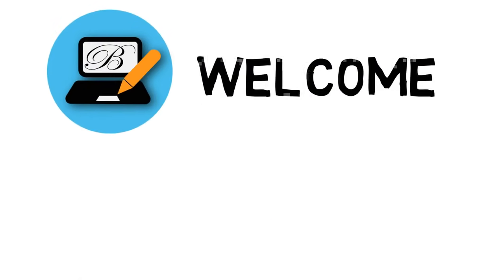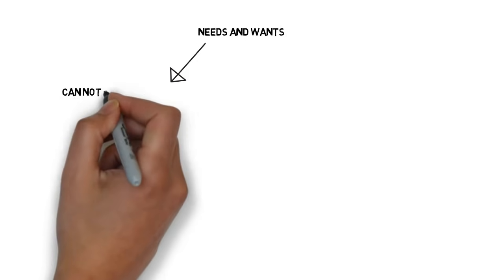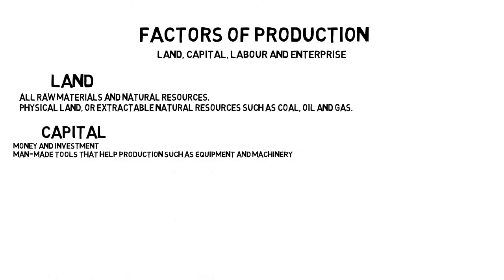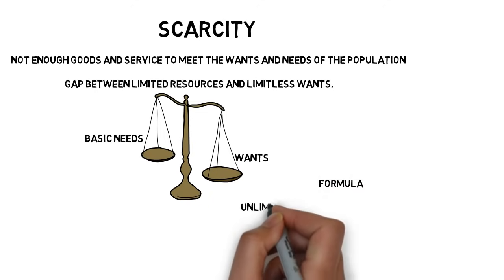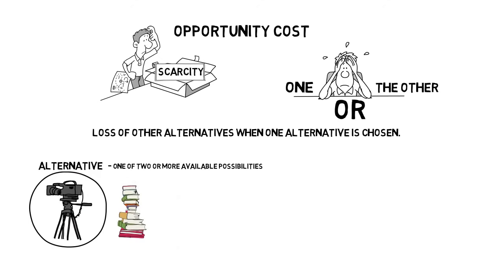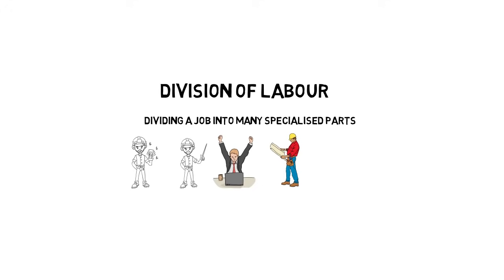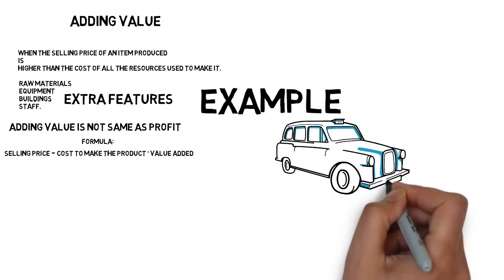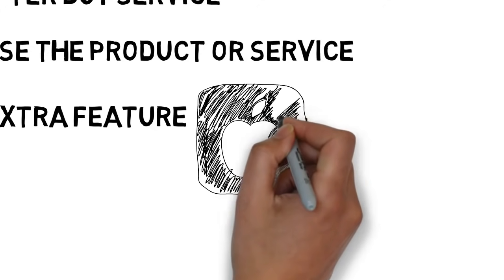1.1 Understanding Business Activity IGCSE Business studies